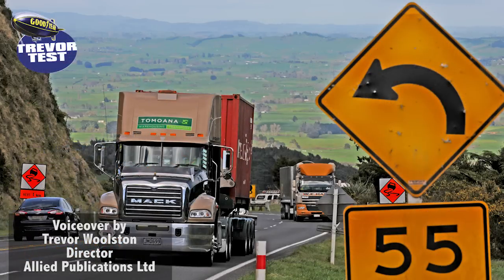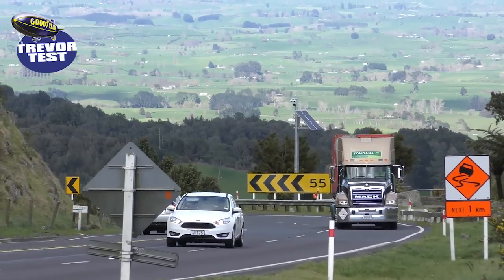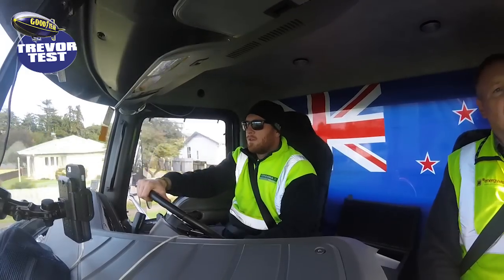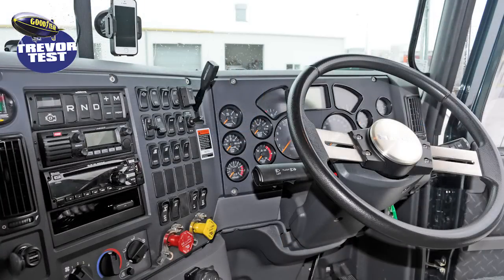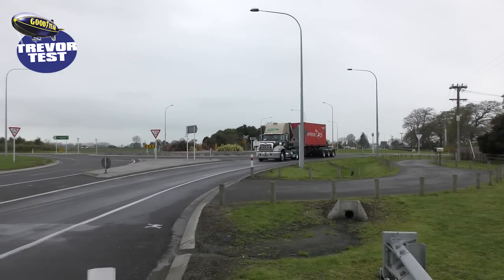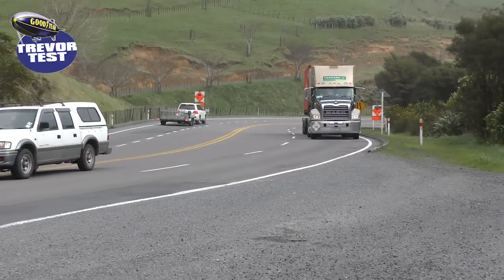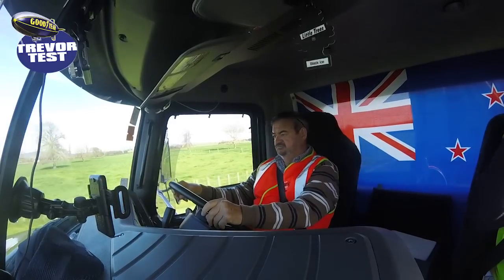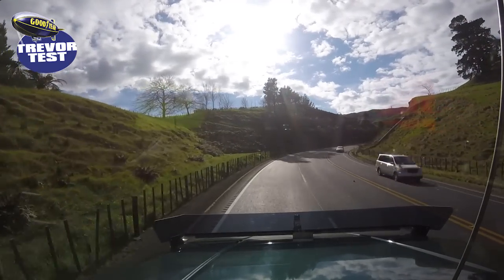December2016/January2017 Big Test Video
NZ Truck and Driver Magazine